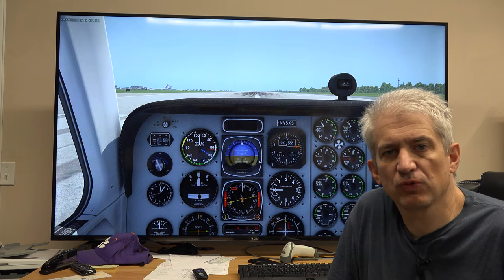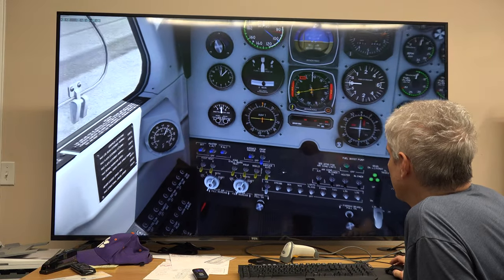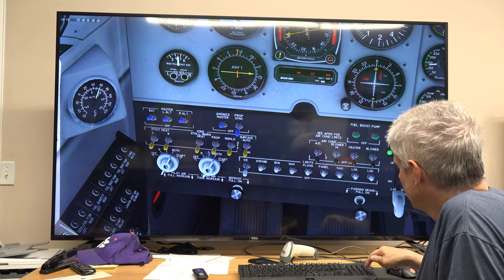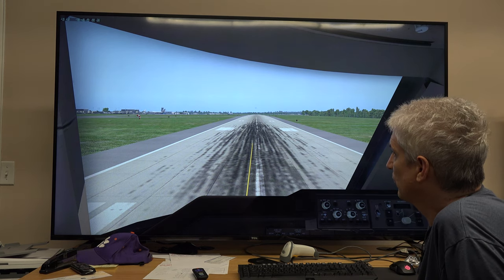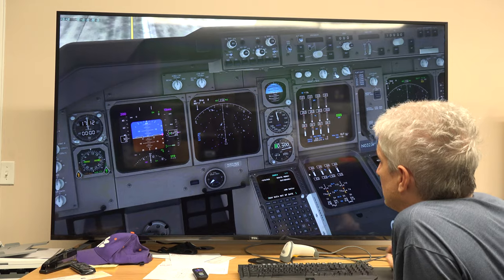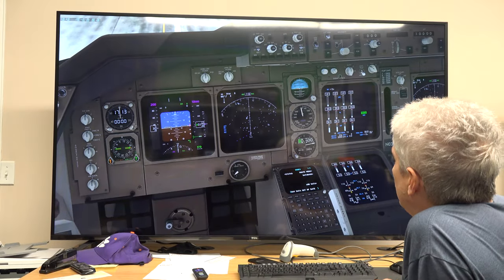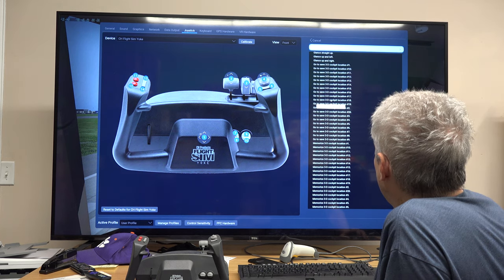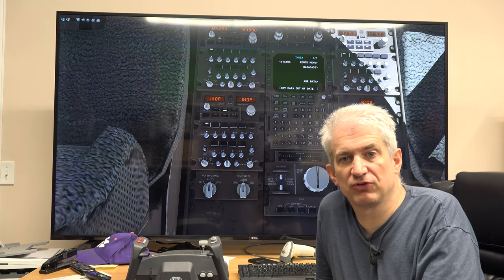Assigning shorcut views in X-Plane 11